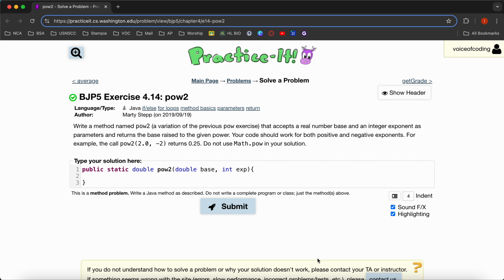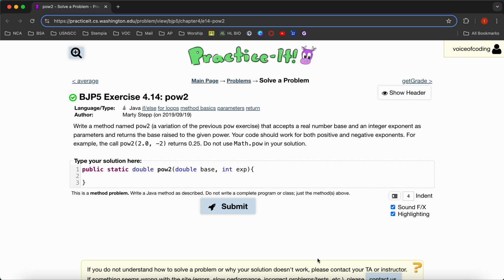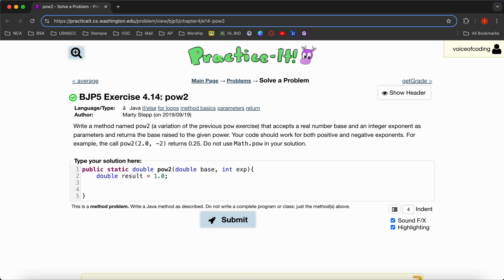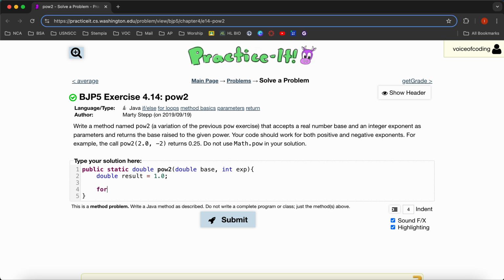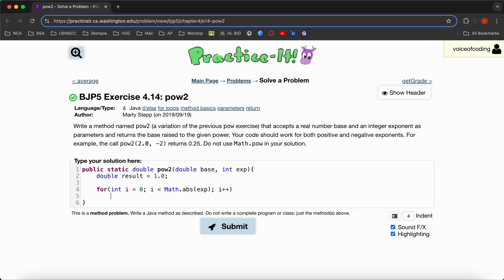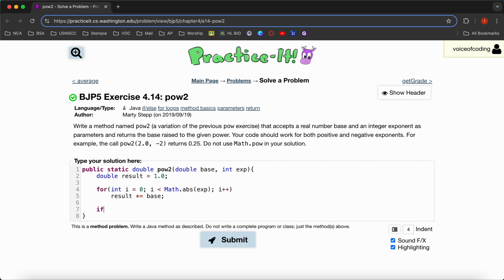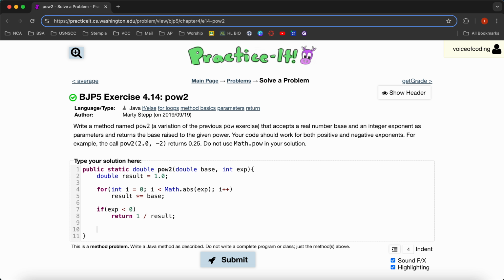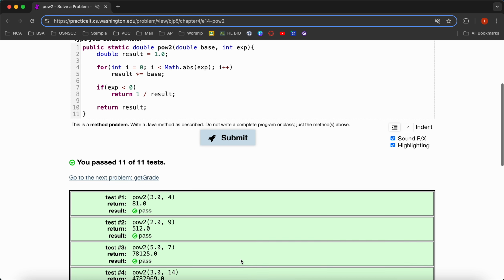Exercise 4.14 (pow2) Java Tutorial || Practice-It